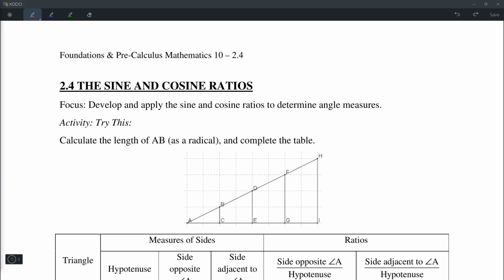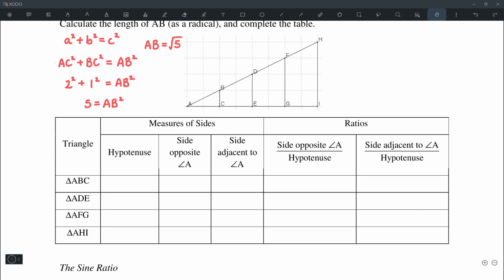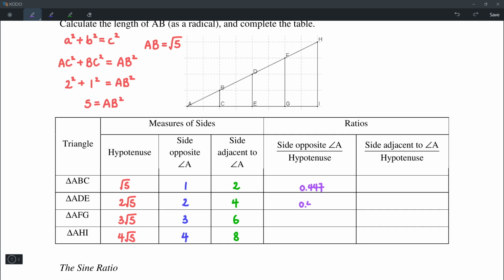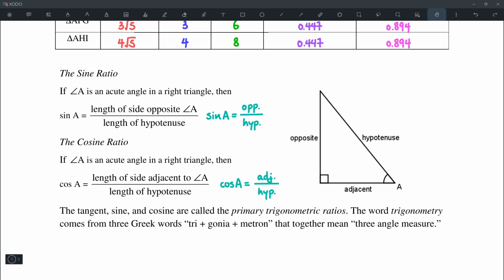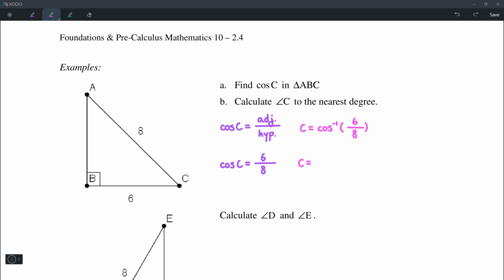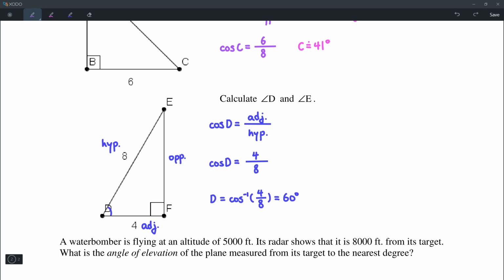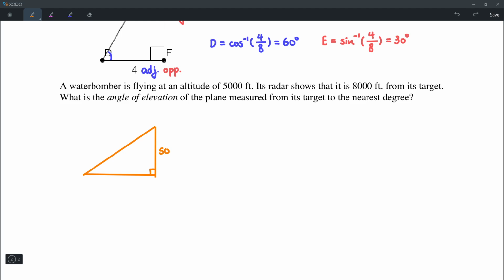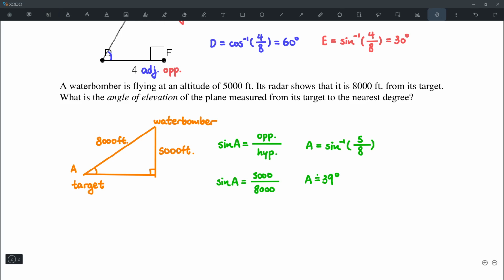2.4 - The Sine and Cosine Ratios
Going over 2.4 - The Sine and Cosine Ratios.